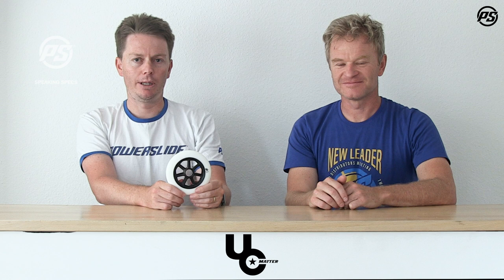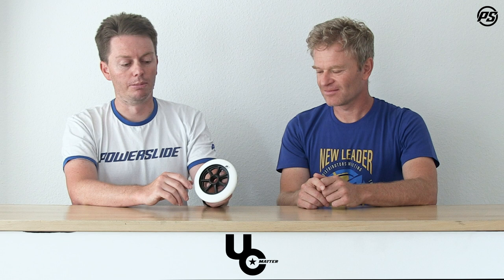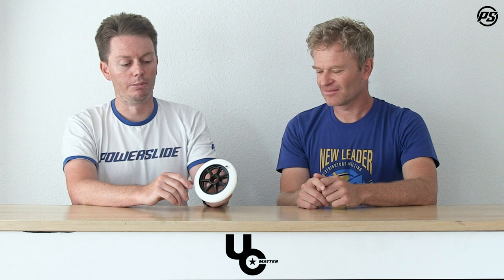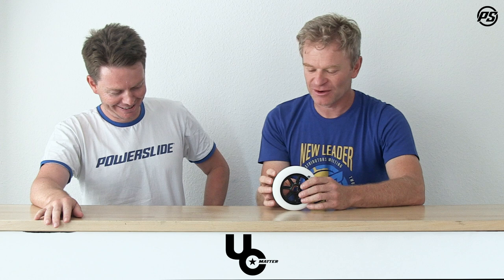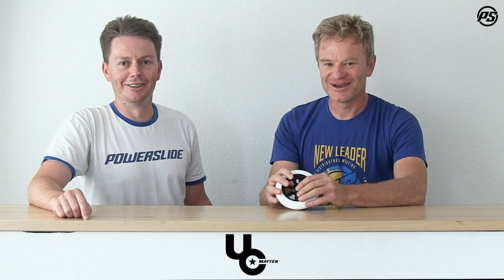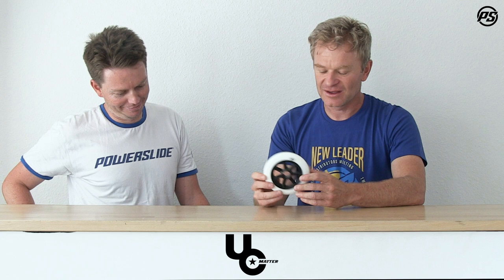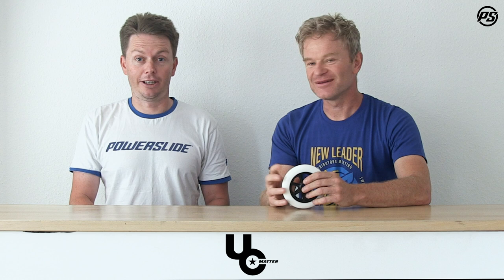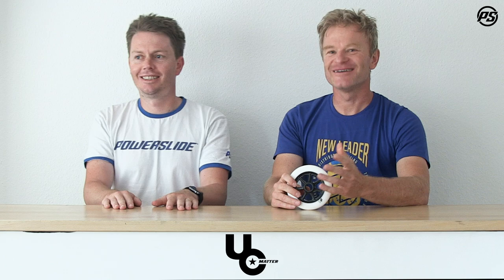Undercover Wheels - 125mm team wheels - Speaking Specs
Undercover Wheels - 125mm team wheels - Powerslide Speaking Specs - 406175
Undercover (UC Undercover) is the leading urban, freestyle and aggressive aftermarket wheel brand. Whether you are grinding, sliding, jumping or just cruising, UC Undercover has you covered. Made from the finest American PU to create fast rolling, but incredibly abrasion resistant wheels. The PU is bonded to a strong hub to give you a solid and stable platform. The UC Undercover Team wheel is 125mm, bullet profile and 88A.